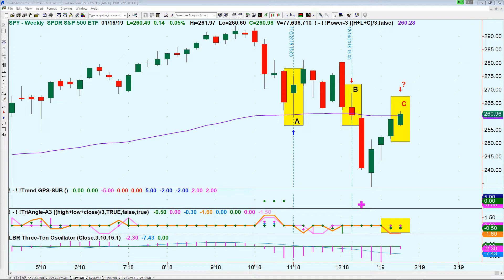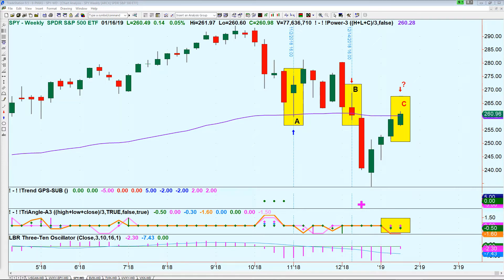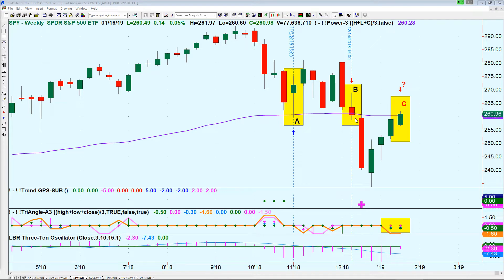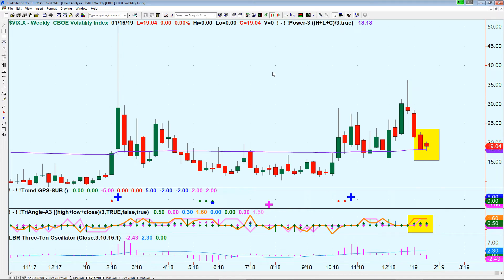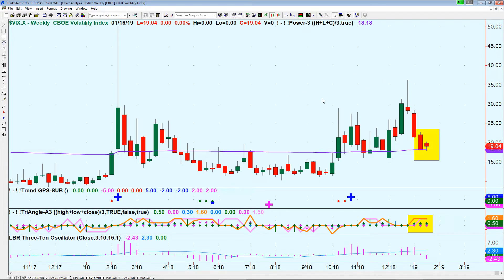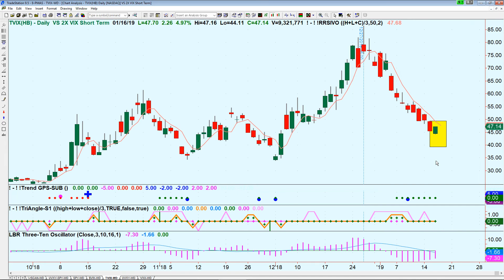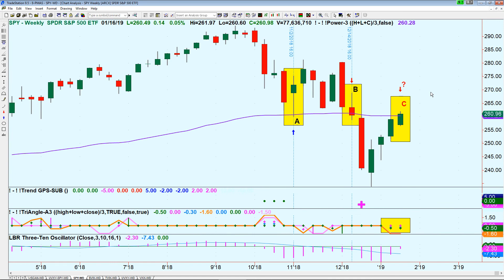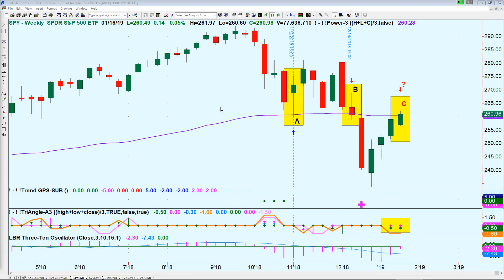STOCK MARKET - V-SHAPED RECOVERY OR A BEAR MARKET RALLY? (THE FEAR INDEX TELLS ALL)！(2019)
The US Stock markets (SPY) has been going up strongly for the past 3.5 weeks. Are we headed for a correction? Is this a V-shaped recovery or a mere Bear Market Rally? Let's find out using little known and hidden clues from the so-called "Fear Index" VIX, its associated ETF TVIX, and the most widely traded market ETF SPY themselves!